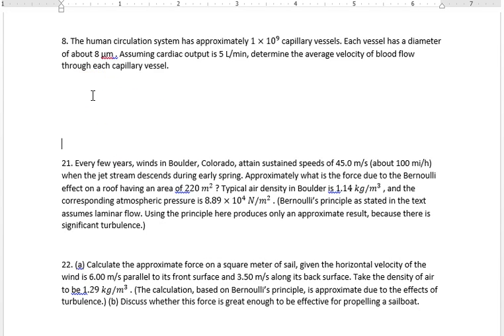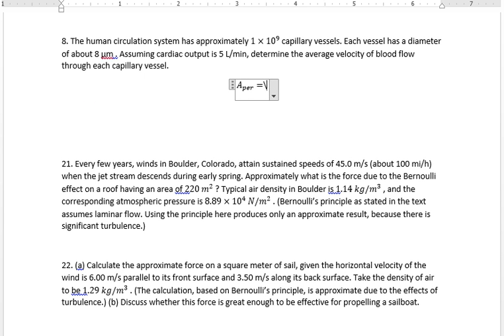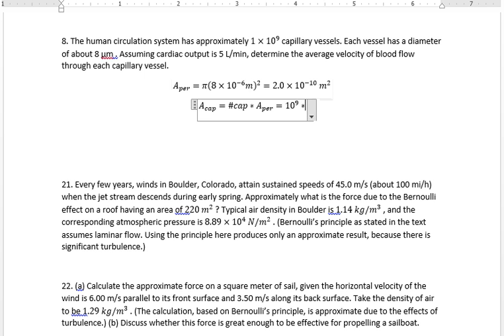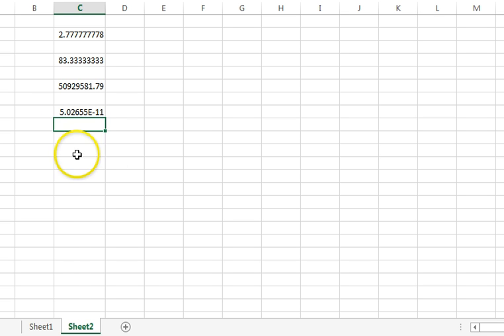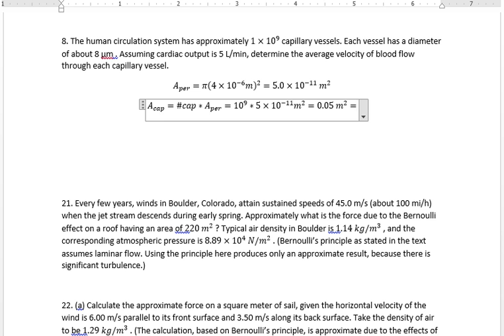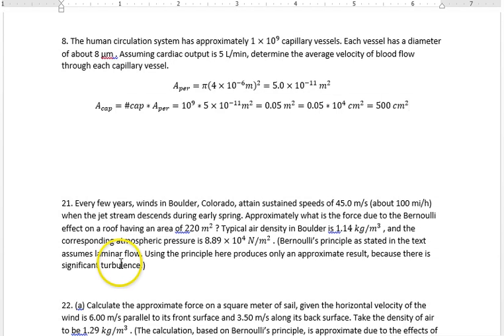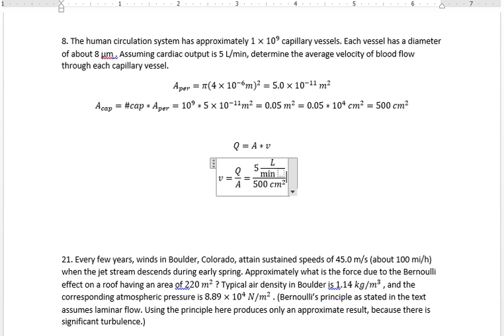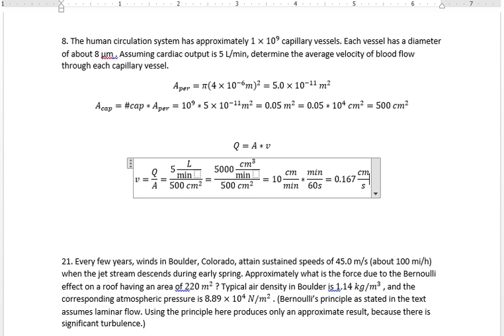DSU PHY 221 Chapter 12 Problem 8